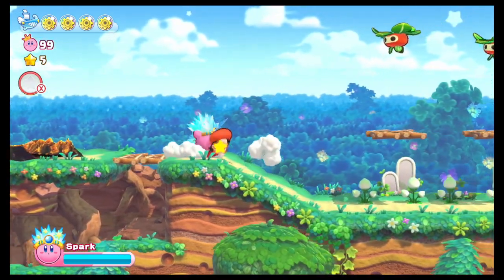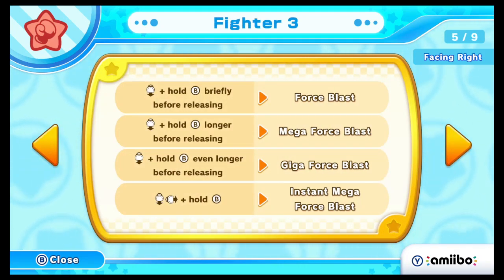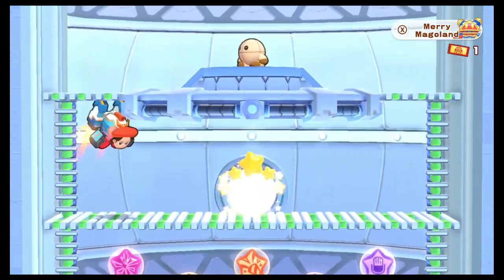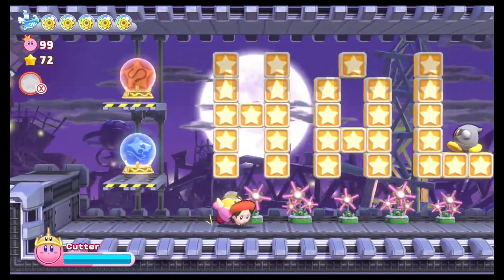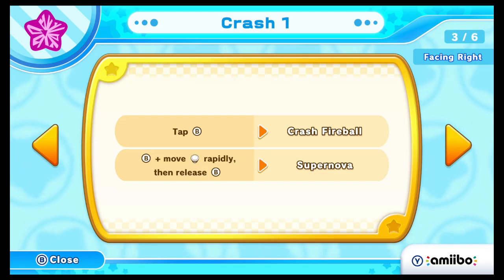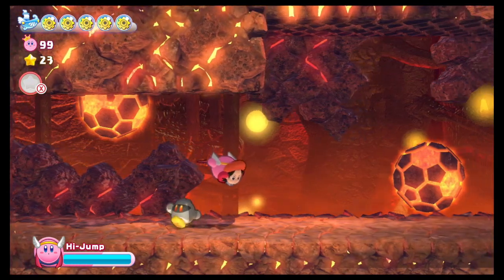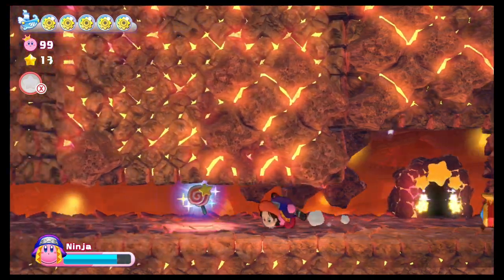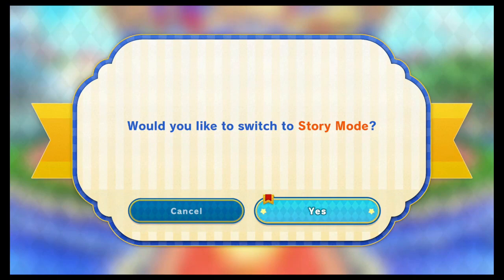Kirby's Return to Dream Land DX - Pt. 18: Find the HAL Rooms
You and me, Vector. Finding these secret rooms.

Also pay me. Support a black man, if you so wish.